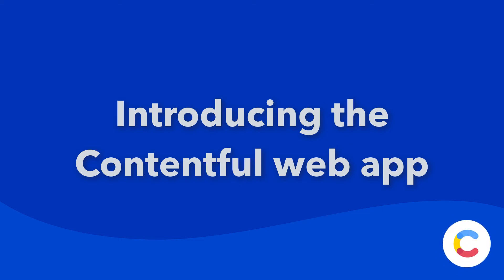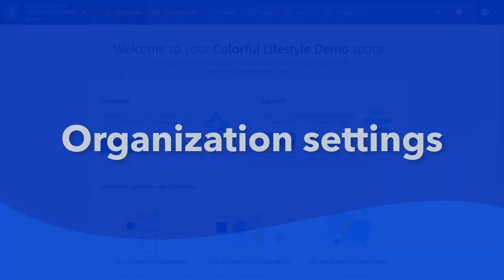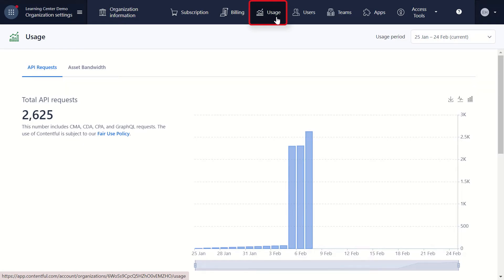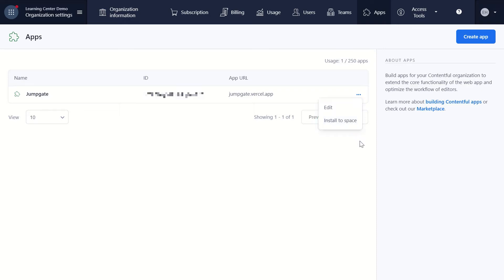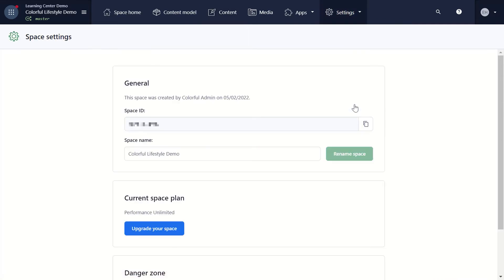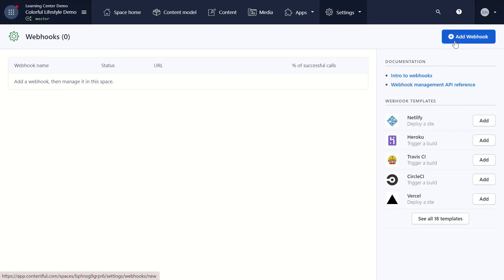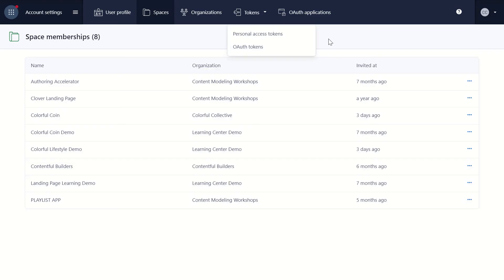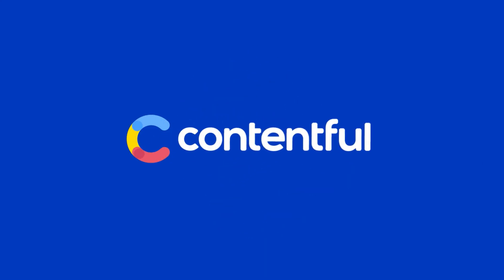Contentful web app tutorial: 5 main areas developers should know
In this video, we walk through the Contentful web app and highlight five main areas that developers should be aware of. In this Contentful web app tutorial, we showcase web app setup and options using a simple ecommerce website as an example.

Timestamps:
00:00 Contentful web app intro
00:31 Organization settings
01:08 Custom apps
01:46 Space and environment settings
02:37 Account settings
03:00 Help and support

Visit the Contentful Learning Center to view the full learning course: “Intro to Contentful for developers.”